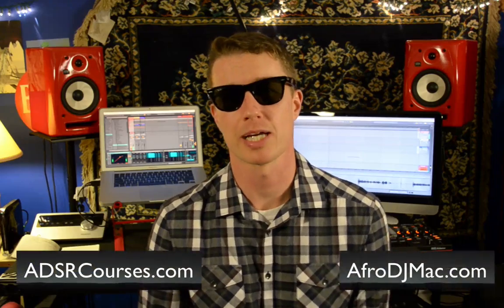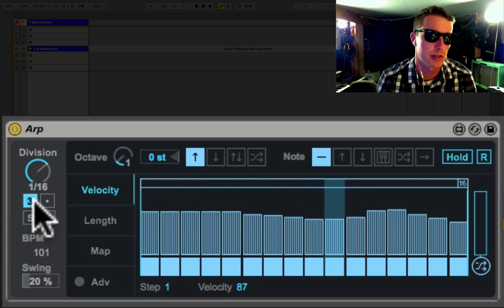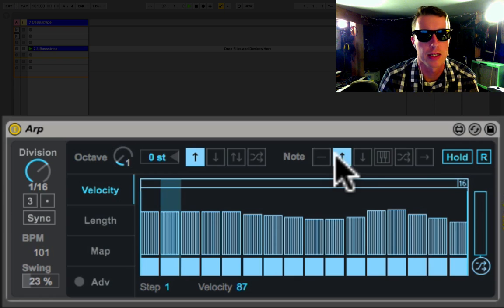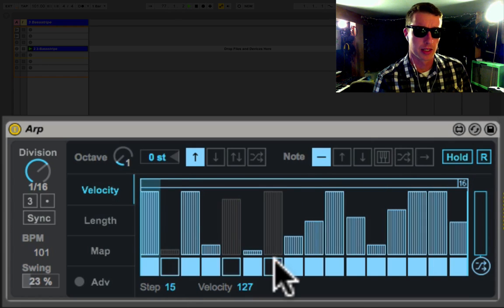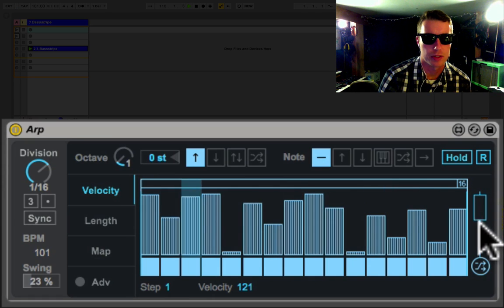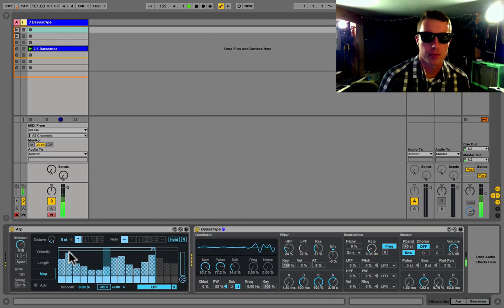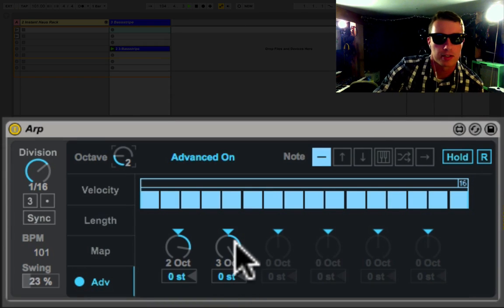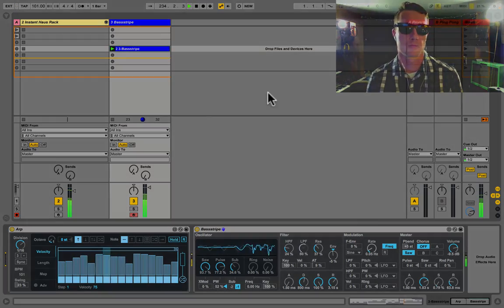Arp - Max For Live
Arp is a powerful new Max for Live device, released with Ableton Live 9.5.

It is capable of creating complex melodies and patterns, quickly and easily.

This video will show you how to make the most of Arp in your productions.